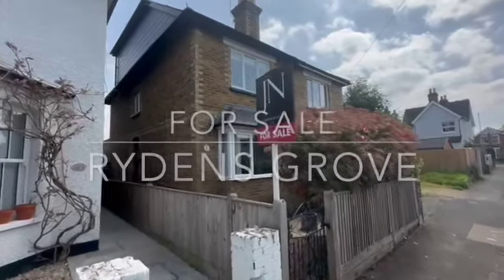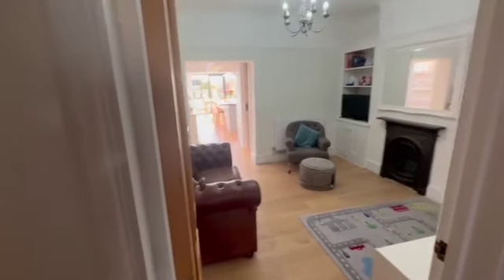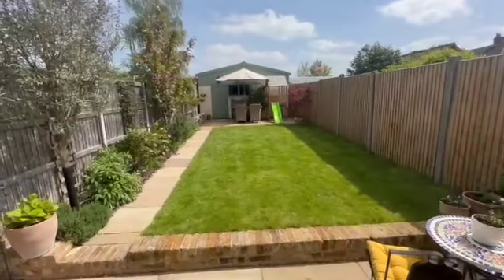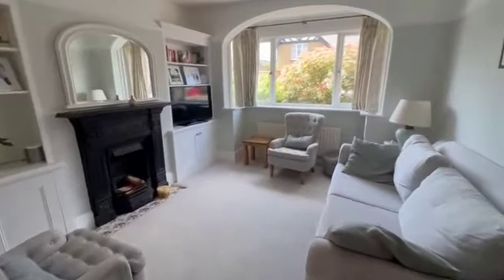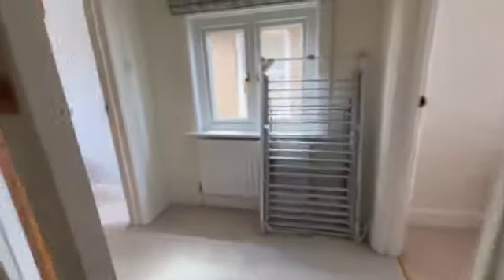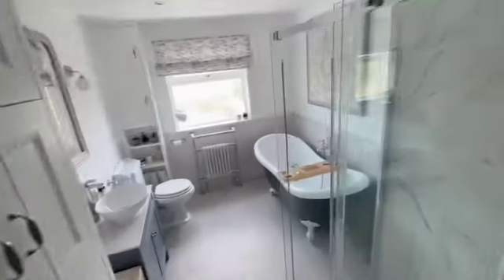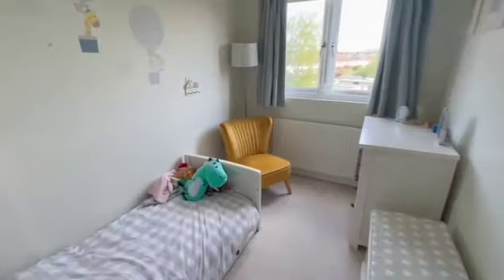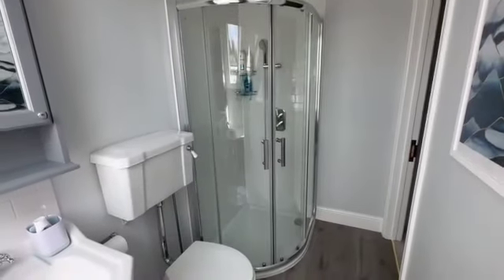4 Rydens Grove